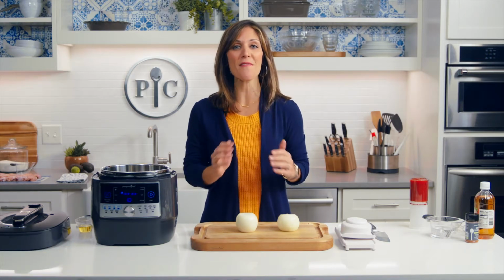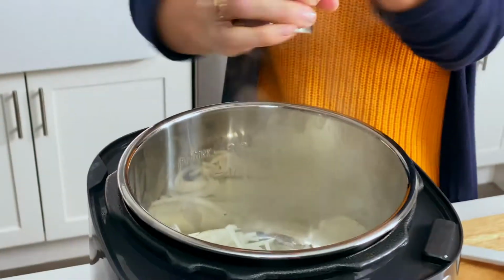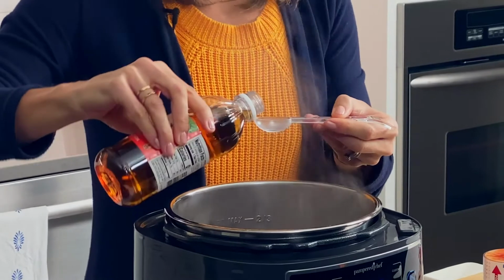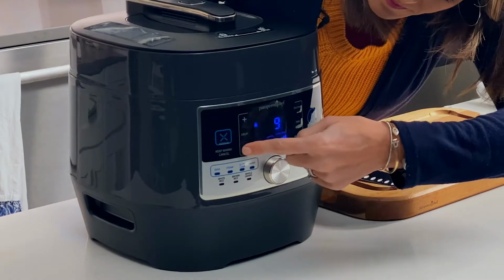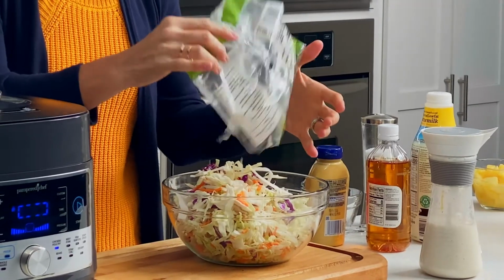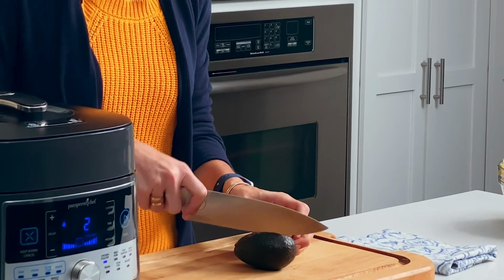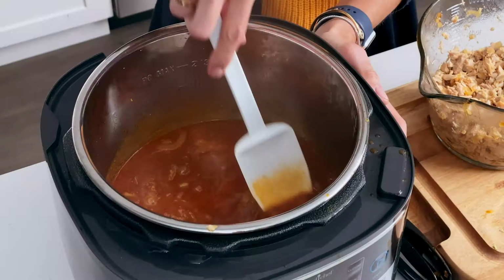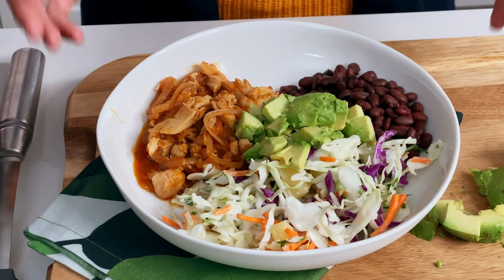Pressure Cooker BBQ Chicken Bowls I Pampered Chef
This pressure cooker recipe brings the flavors of a summer cookout into one bowl. Our test kitchen expert, Sandy Wolner, shares her easy BBQ sauce recipe, why she loves cooking with chicken thighs, and how to make a simple, homemade coleslaw dressing.

About Pampered Chef
For customers who cook to take care of loved ones and love to host gatherings but are constrained by time, Pampered Chef is the brand that inspires cooking confidence through fresh food, made faster and better. We remove the pain points from the cooking process with distinctive, time saving tools, inspirational recipes, ideas on new cooking tips and techniques, fun and personalized cooking experiences, and an empowering business opportunity. So, try one of our tools; prepare a meal with friends at a cooking party; or put on an apron and join us. Together, we are enriching lives, one meal and one memory at a time.